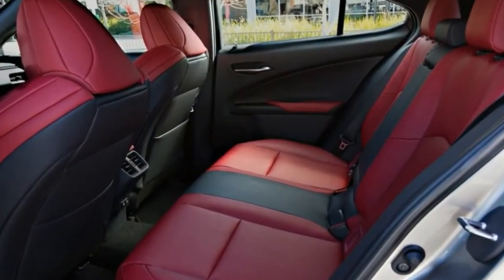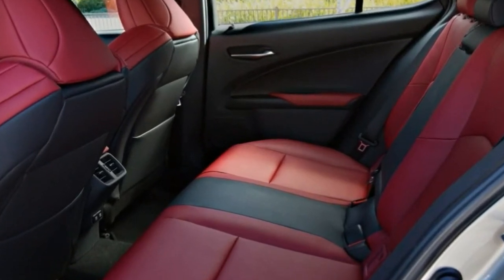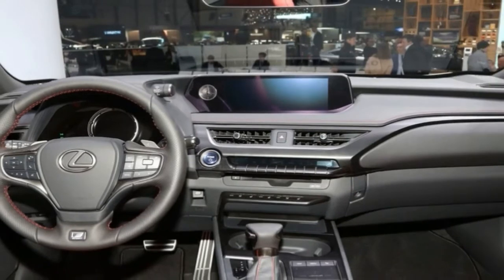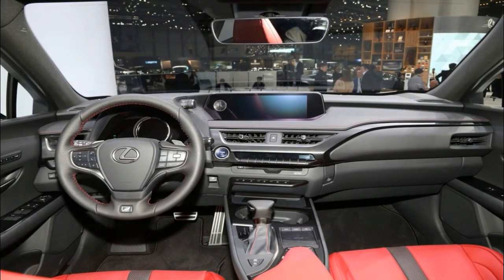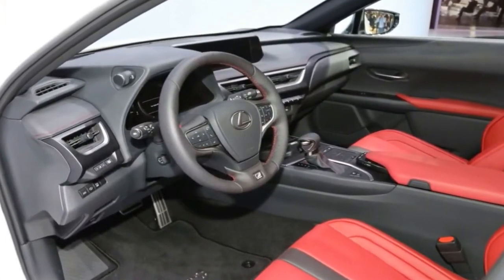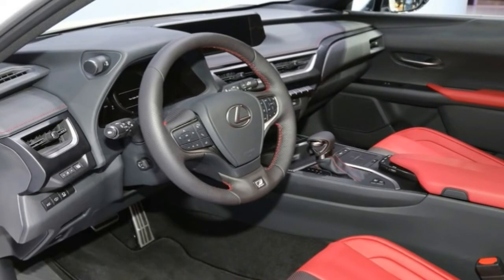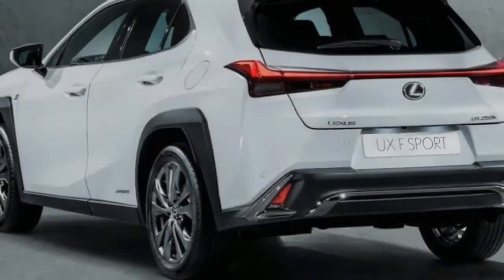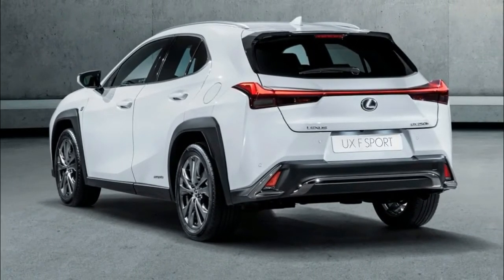Hot News !!! Lexus UX 2019 Spec & Price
Hot News !!! Lexus UX 2019 Spec & Price -Lexus has finally introduced its first compact crossover, and it is the first Lexus model to feature the brand’s new GA-C platform. In the looks department, it looks like a slightly blown up but more proportional LC500 with a family-oriented look too it. Meanwhile, the interior is very German-like in design, to a point, and yet ergonomic and stylish at the same time. Instead of shifting around engines from other models to piece together it’s new crossover, Lexus put together an all-new four-banger for the entry-level UX 200 model while a different but new gas engine and a fourth-gen hybrid system found their way into the UX 250h.

██████ GET DAILY UPDATES! NOW! ██████